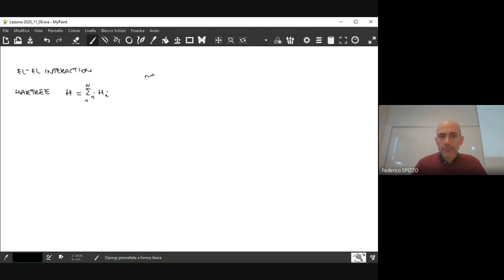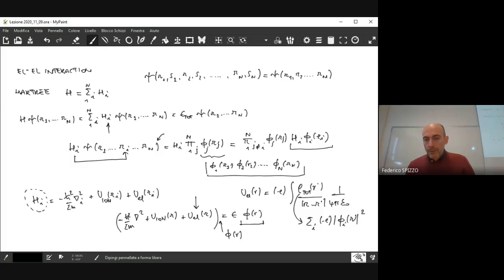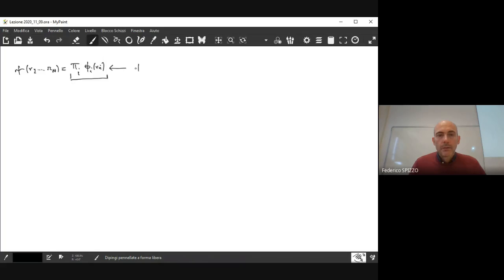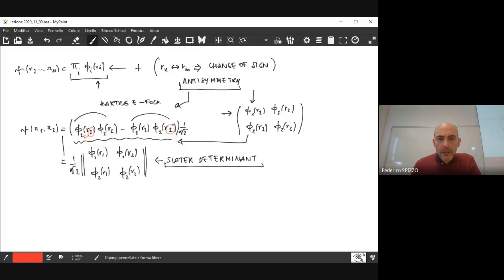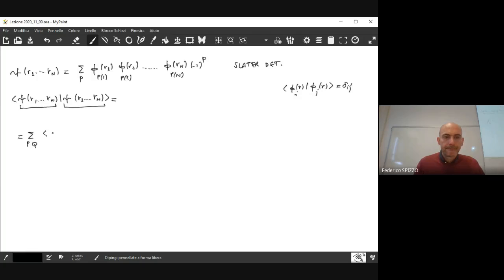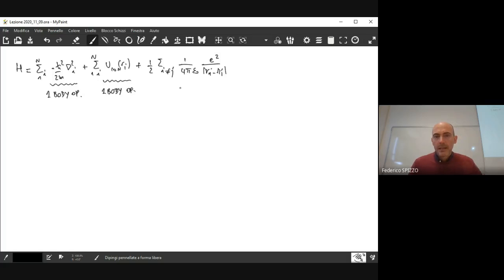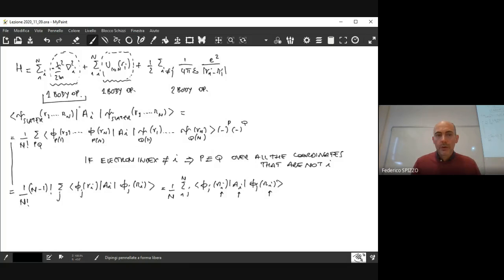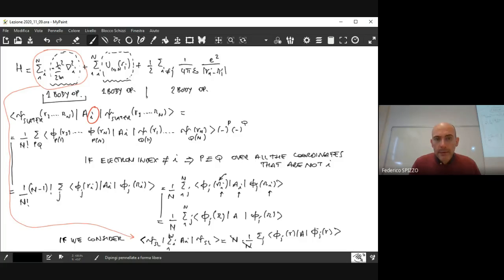Solid state physics (09-11-20) II parte